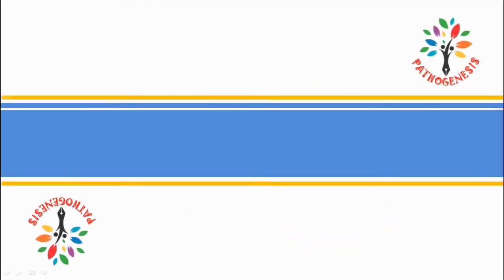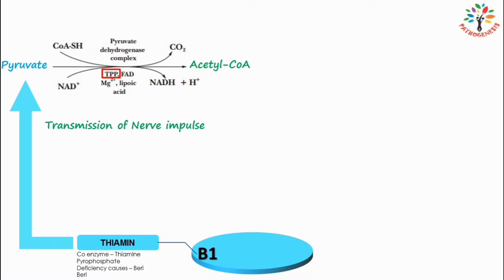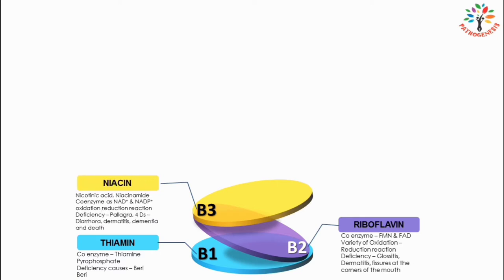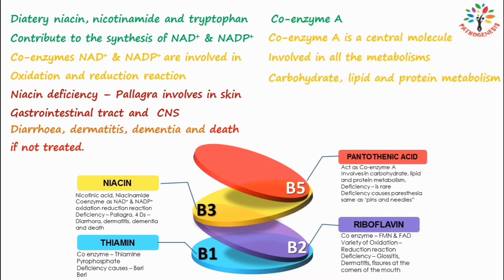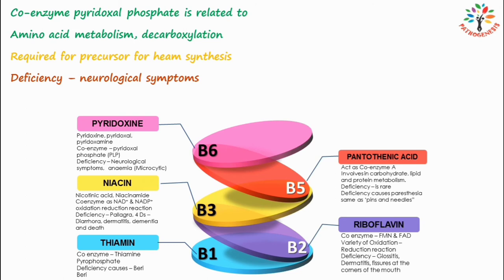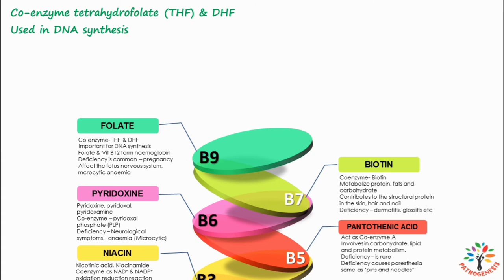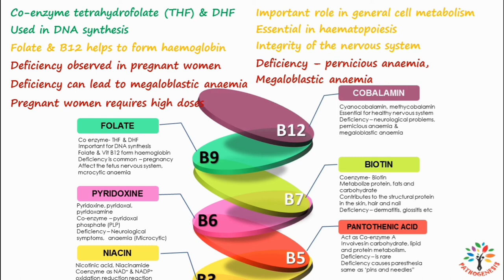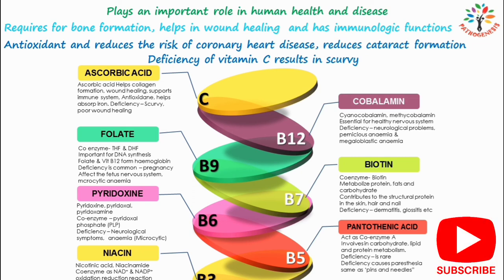Importance of water Soluble Vitamins ll Pathogenesis ll Manoranjan Barman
This video describes about the water soluble vitamins and related deficiency diseases.